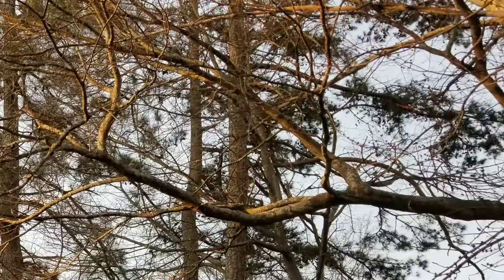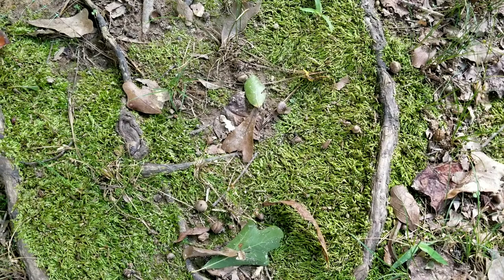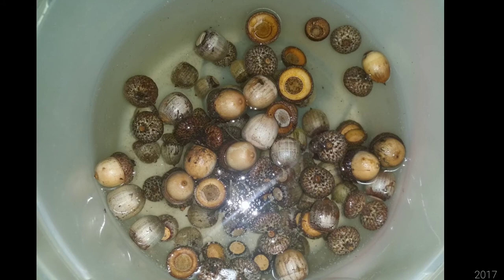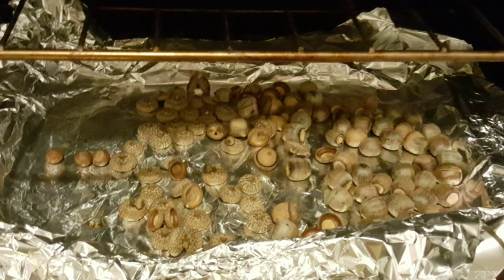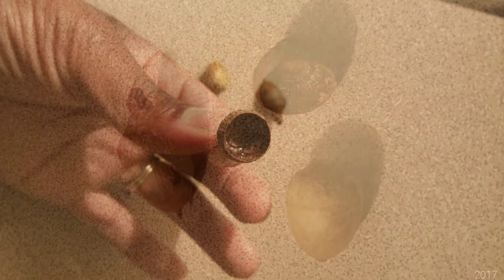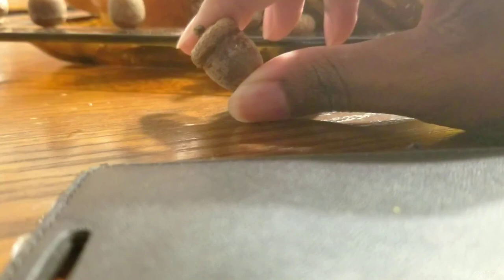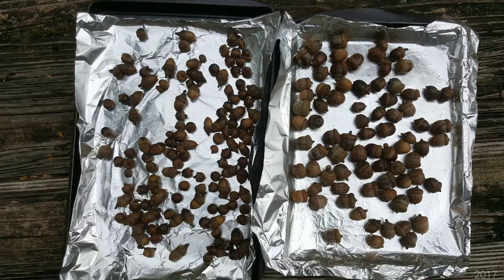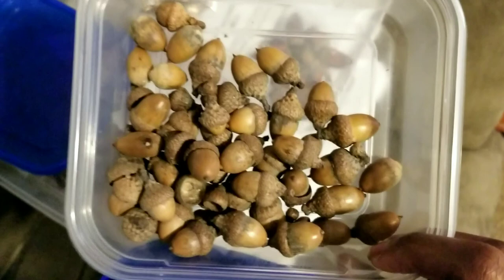How to Prepare Real Acorns for Decorating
These acorns were prepared in 2017.

*You can pick acorns that do not have tops/caps on them but also look for caps that will fit them.

*Do 2 coats of spray paint on the acorns. Wait until they are dry to spray the second coat.

TIMESTAMPS
0:00 Look of a Kind Intro
1:00 What You Will Need
2:13 Instructions on Preparing Acorns
7:59 Storing Acorns

Things you will need:

Acorns
Glue gun
Glue sticks
A bucket or bowl for soaking
A sheet pan
Foil
An oven
Clear spray paint

This idea came from @brittanyandjustinwedding.blogspot.com
Photos and video clips were made and recorded in 2017, 2019, and 2021. This video was made in 2021.